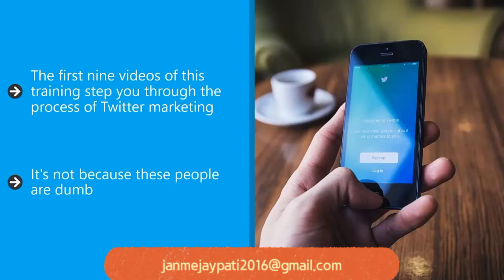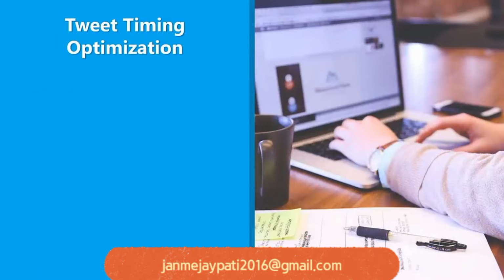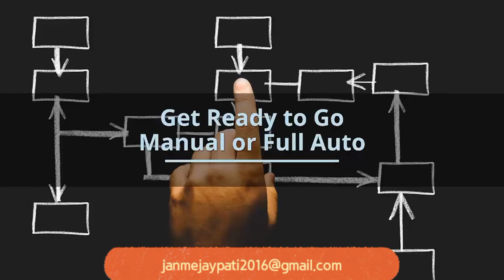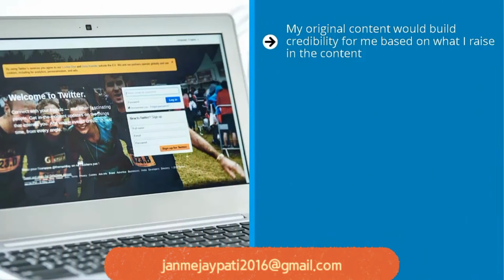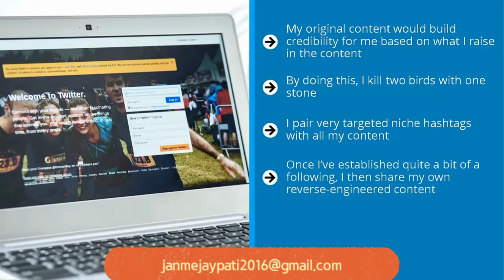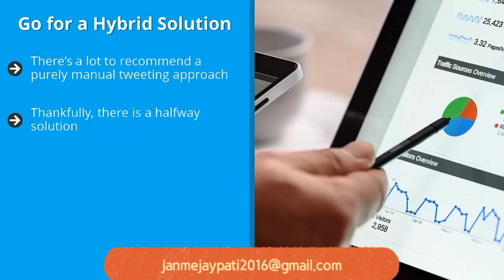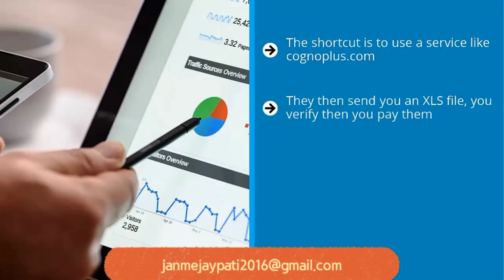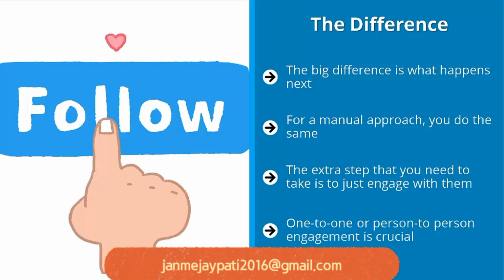wark from home Earn money modern Twitter marketing video